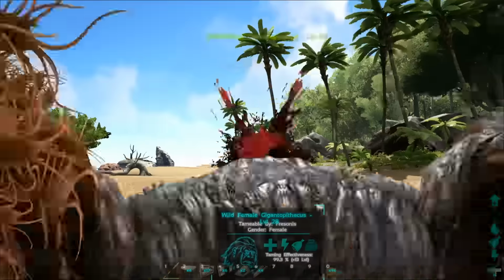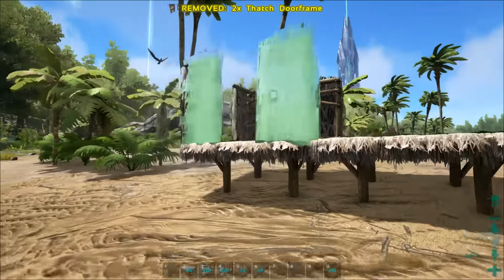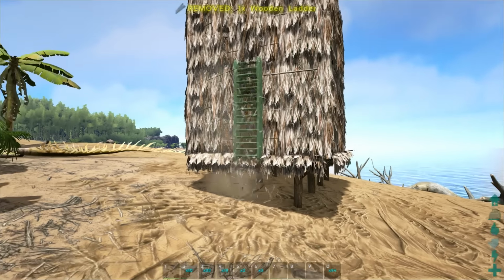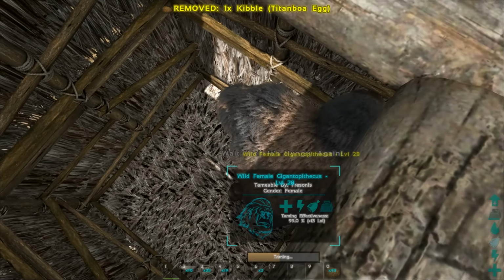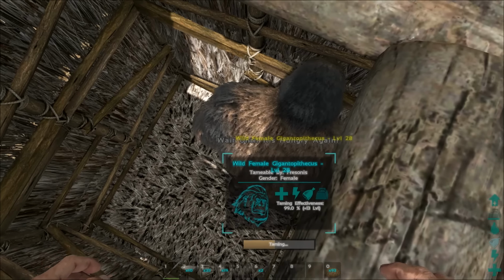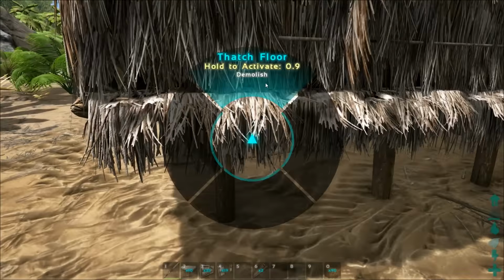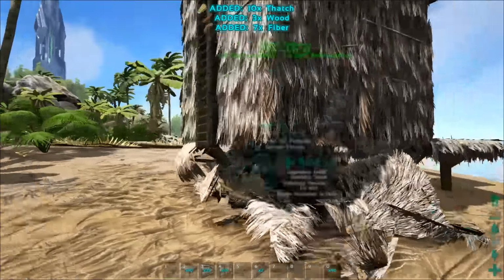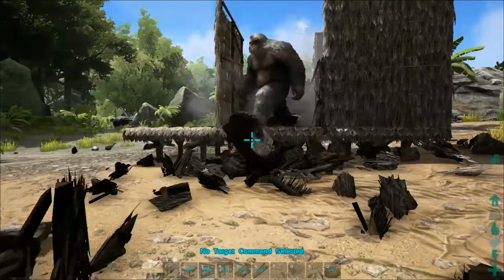ARK | EASY GIGANTOPITHECUS TAMING | How To Tame a Gigantopithecus in ARK Survival Evolved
Watch and learn how you can easily tame a Gigantopithecus, some people also call them Bigfoot or Yeti, in ARK Survival Evolved. VID

Thnx for watching, I hope you enjoyed and now you can go tame a Gigantopitechus, Bigfoot, Yeti, Giant Ape, Big Ape or whatever you want to call it, with this easy trick in Ark Survival Evolved!!